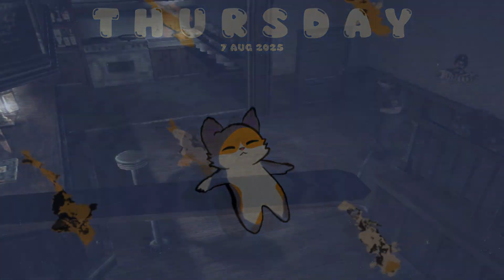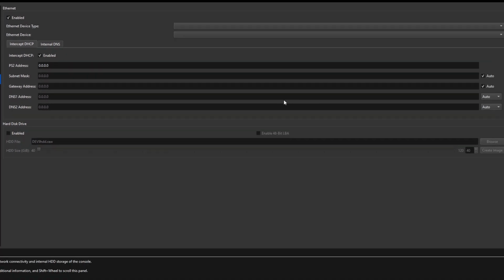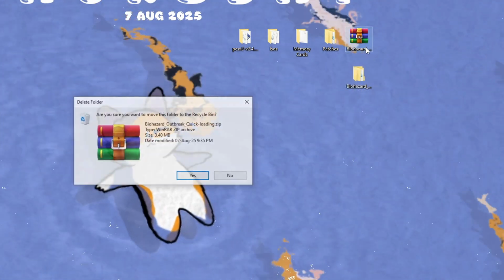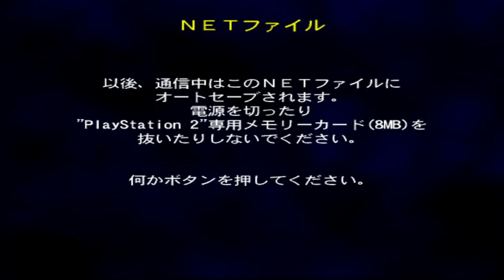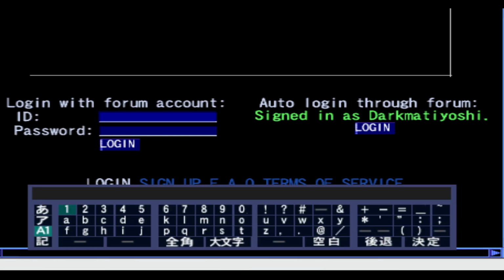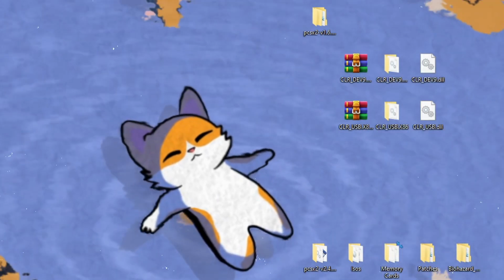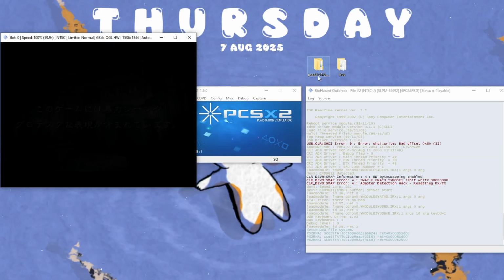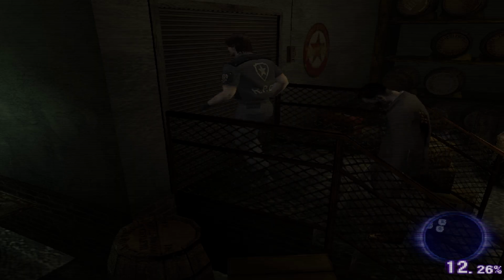Everything You Need To Know To Play RE: Outbreak Online in 2025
Hello Everyone~!

I was interested in jumping into an old game of my childhood I used to play~!
That's right, Resident Evil Outbreak File #1 and #2.
However, getting back in the game requires guides and quite a lot of setup, especially for me since I'm very picky on many things~!

So I've decided to make a guide FOR MYSELF whenever I want to go back to playing this master piece on the PS2.
So here's a complete guide on how to play Re Outbreak online with your friends and the community itself~!

If this guide was helpful at all then make sure to hit the Like & Subscribe, maybe comment if you had any issues with setting up and I'll try to improvide this guide in the future~!

Thanks for your patience as usual guys, I love you all~!

*Tools Needed Are Below*

*IP Address To OBSRV Server*

*OBSRV Account (Pay Attention When Making Your Account, It Is Tricky!)

Time Stamps:
0:00 Intro
0:16 Tools - Check Description
0:42 PCSX2 2.4.0 Install
3:42 Translation Patches
4:40 PCSX2 2.4.0 Faster Loading
6:58 Network Setup
10:06 PCSX2 1.6.0 Install
12:05 Keyboard & Network 1.6.0
13:52 PCSX2 1.6.0 Faster Loading
17:03 Widescreen Mod Explanation
17:10 End

*Game Reviews*
✨ *Other Links*